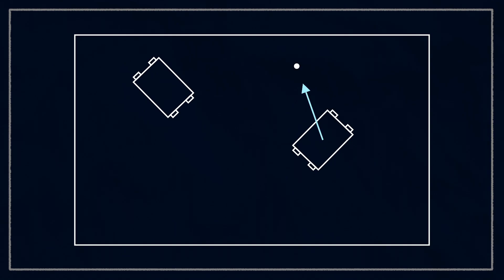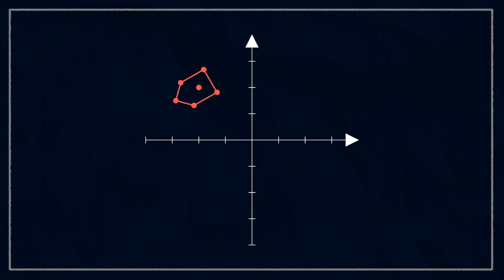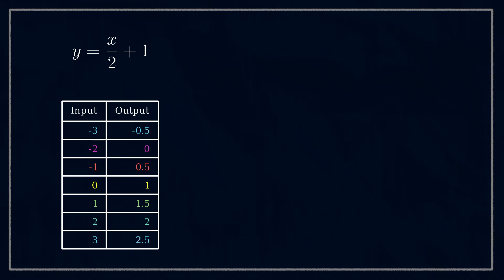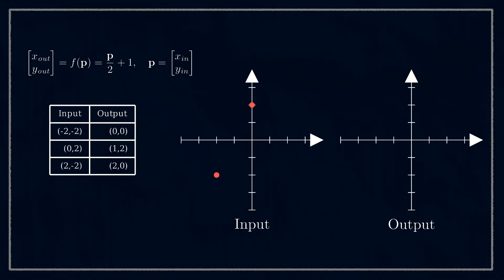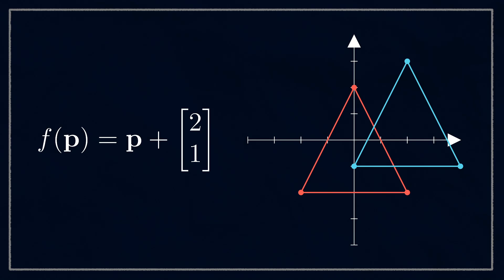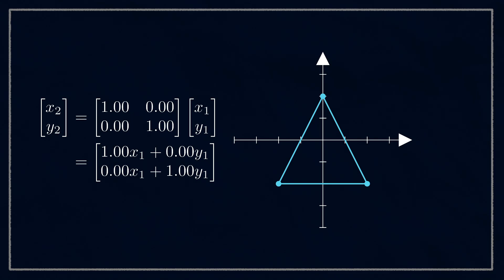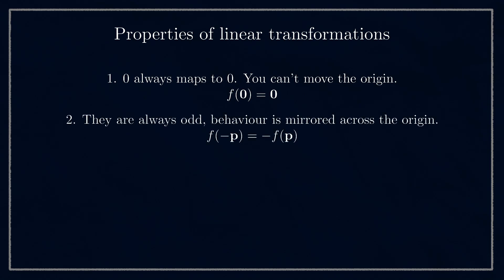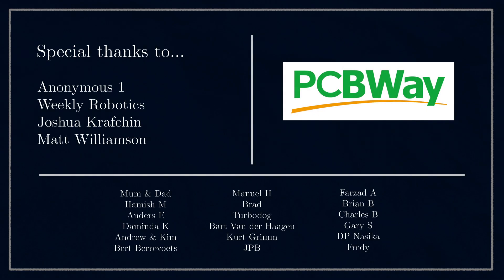Coordinate Transformations - How robots move through space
An introduction to the mathematics behind robot motion.

Blog posts on new version of website (still in beta, the links will eventually shift, they can also be found on the old site)

00:00 - Intro
01:00 - Representing the robot
02:05 - Functions
05:19 - Linear functions
06:29 - Hunting for a  transformation
07:49 - Key properties
09:00 - Outro